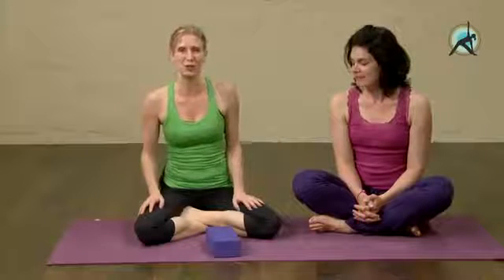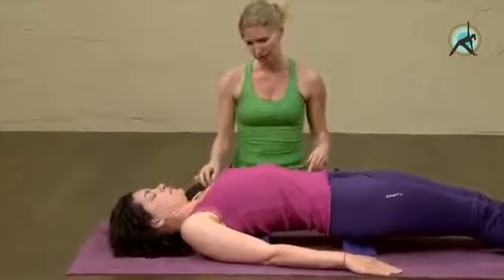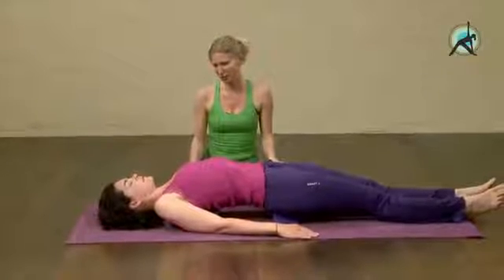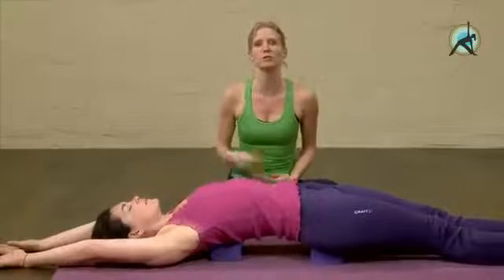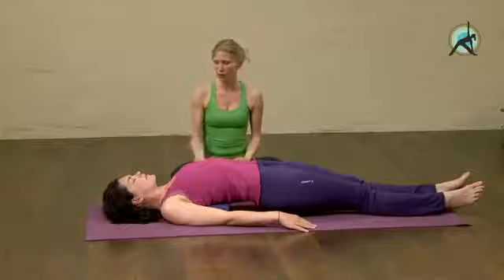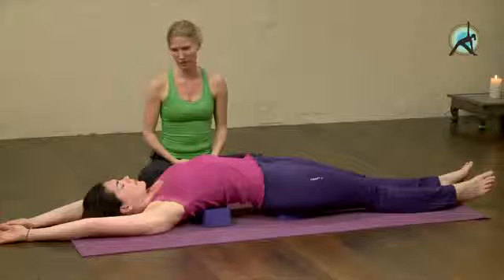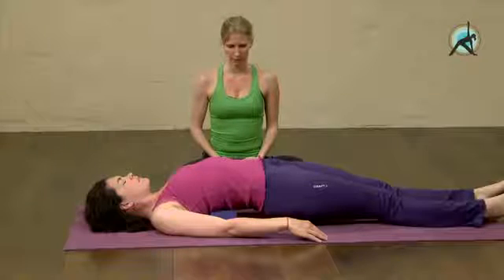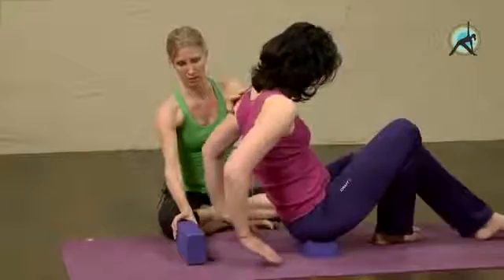Bending over a block, Yoga YouTube